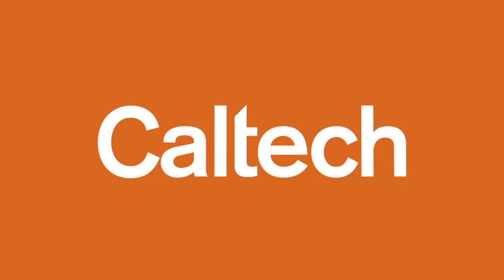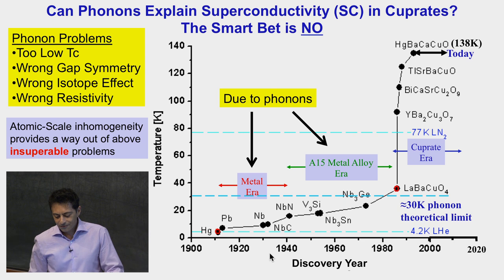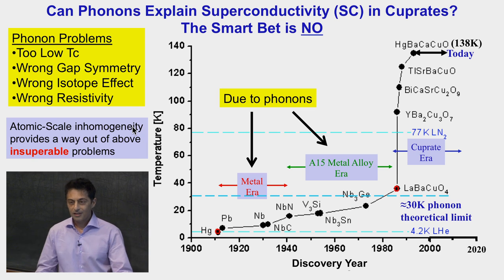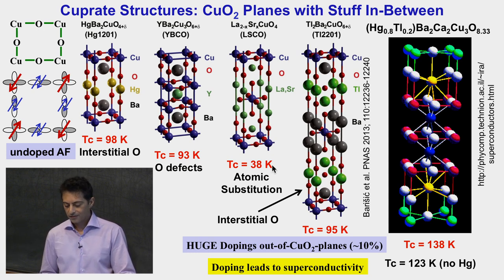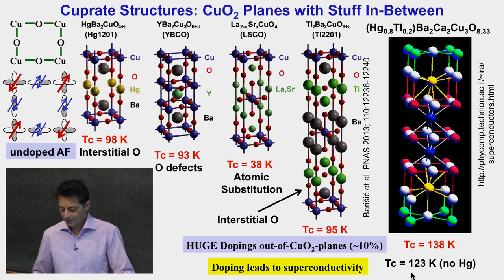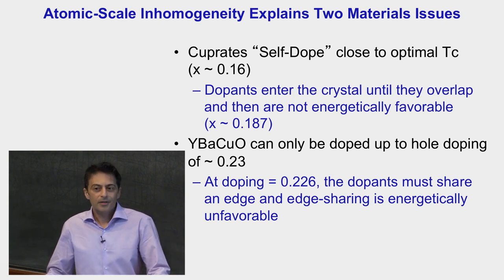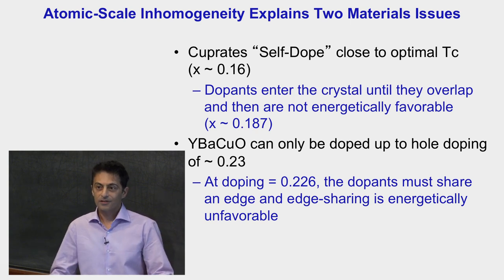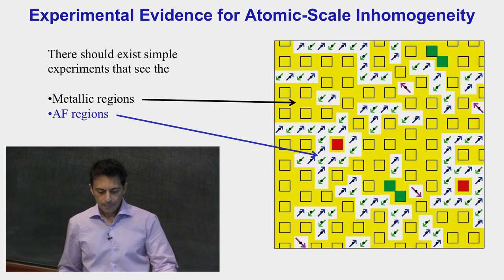Understanding Superconductivity in Cuprates - J. Tahir-Kheli - 6/29/2015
Introduction by William A. Goddard, III, Charles and Mary Ferkel Professor of Chemistry, Materials Science, and Applied Physics; Director of the Materials and Process Simulation Center (MSC), Caltech